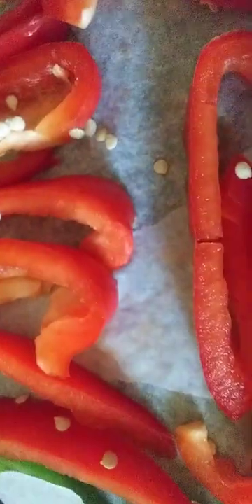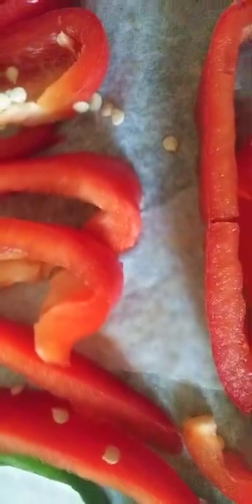Dehydrating Peppers Food Foodie Pepper🌶